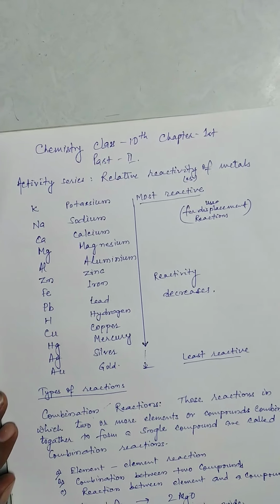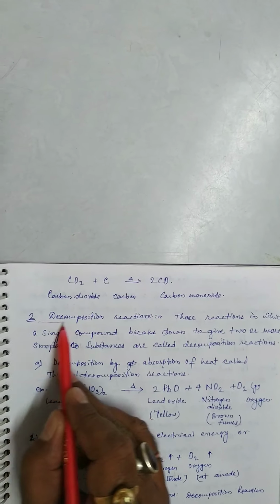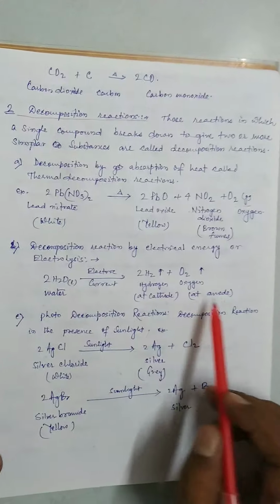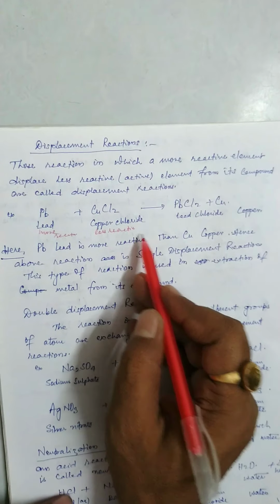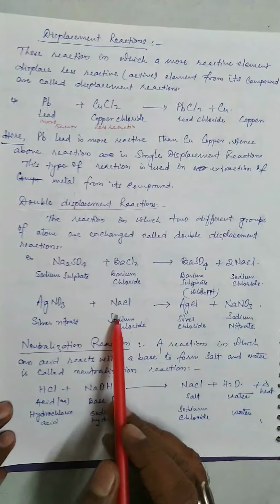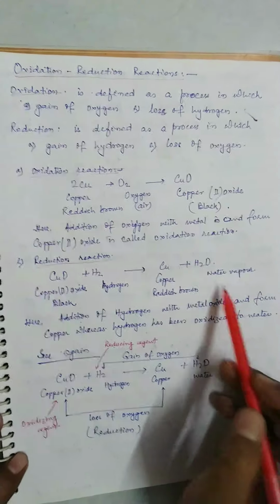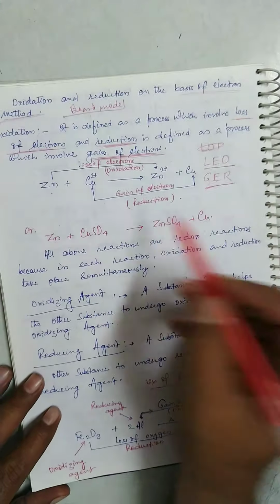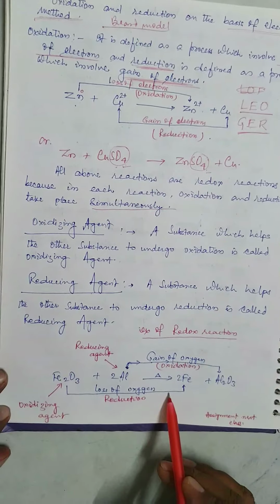April 13, 2020